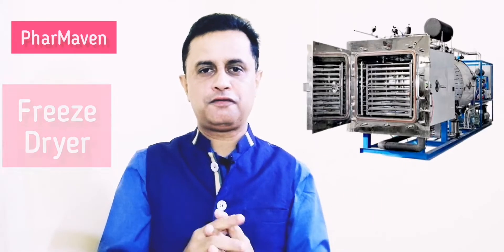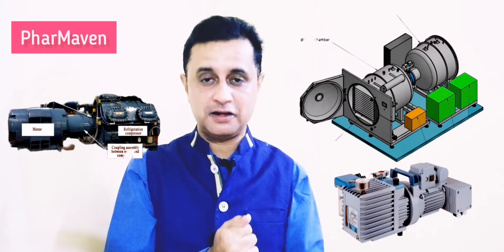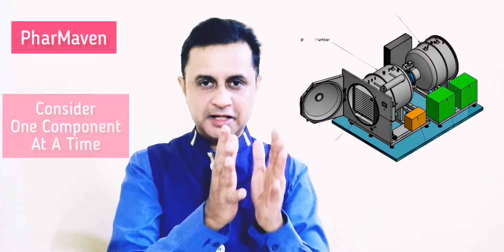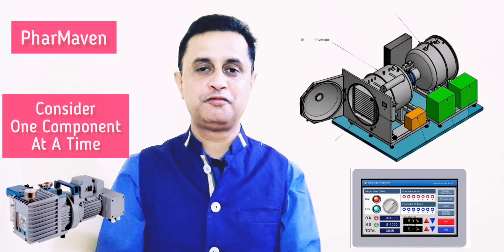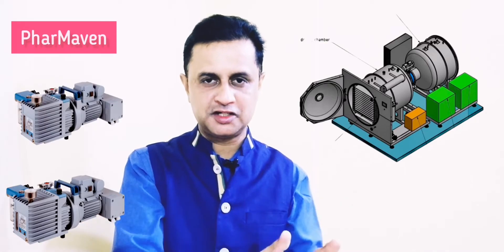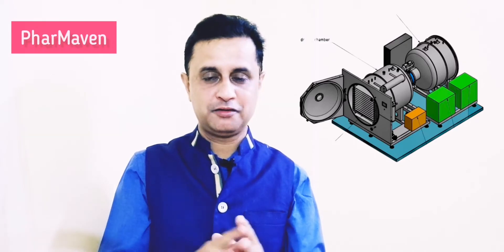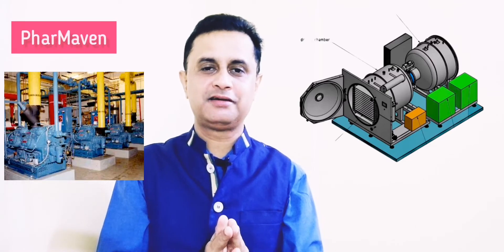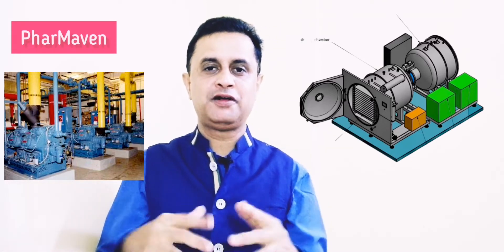Risk Assessment Simplified, How To Document? @PHARMAVEN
Risk Assessment Process Explained in Simple Way?
How to Perform Risk Assessment?

How to Ready SME for FDA/Regulatory Inspections ‎@PharMaven

Human Error Vs Human Excellence ‎@PharMaven  Human Excellence can Prevent Errors and Failures

Is Human Error is Really Human Error?
Explained with Example
6M Investigation Method man material usfda pharma gmp incident investigation ‎@Dhavalkumar Surti

Timeline for Incident Investigation and Closure how investigation pharma gmp usfda when to start ‎@Dhavalkumar Surti

1. How to Investigate
2. Investigation
3. Incident Investigation
4. USFDA
5. Pharma
6. Audit
7. GMP

This video is about How Documents can be presented in a Regulatory Inspection for Better Representation and To Avoid Uncomfortable Scenarios during an Inspection

Dhaval Surti

DHAVAL SURTI
@Dhavalkumar Surti

DHAVAL SURTI

Few Insights on How to be Successful in Regulatory Inspection in Pharmaceutical Industry, Mainly on Personnel Practices and Procedures7